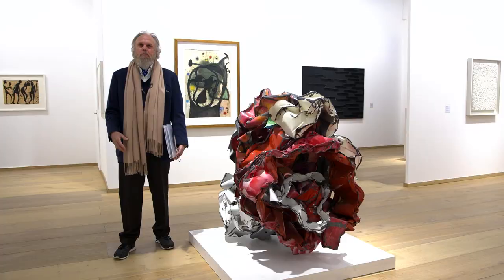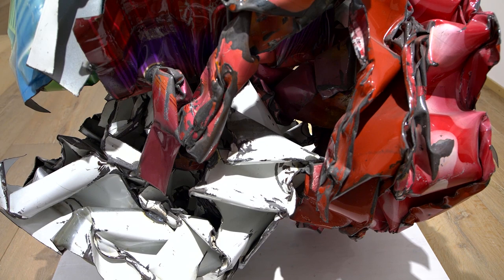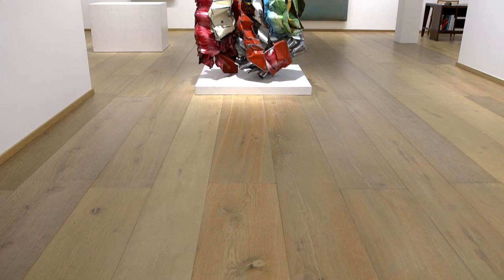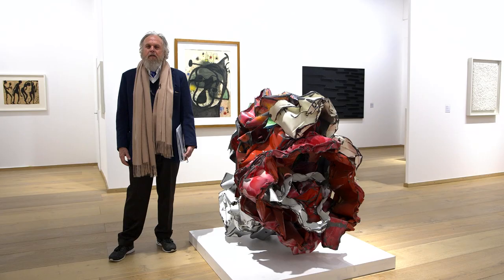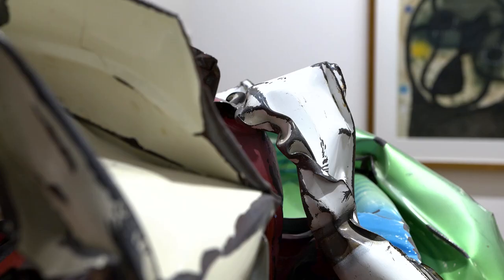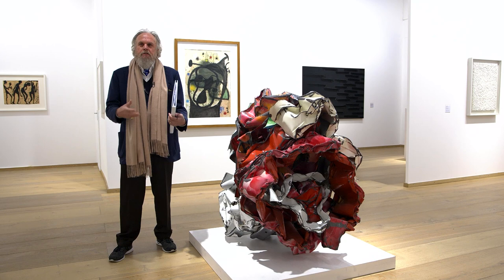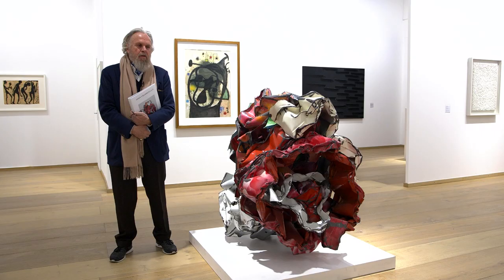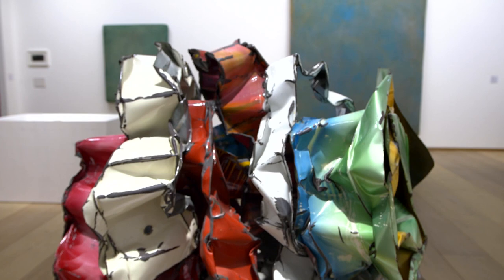Karsten Greve talking about Chamberlain @ TEFAF Maastricht 2020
On the occasion of TEFAF Maastricht 2020, gallerist Karsten Greve talks about John Chamberlain sculpture Opera Chocolates, 1994.

Galerie Karsten Greve AG
Booth # 414 at “Trafalgar Square”
MECC Maastricht Forum 100 6229 GV
Maastricht, Niederlande